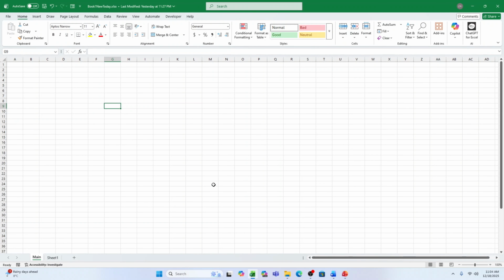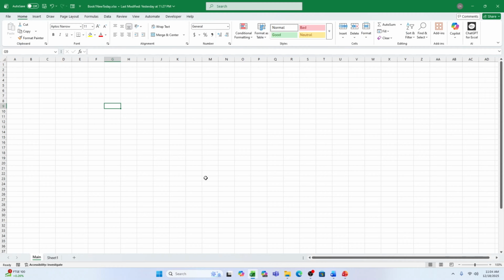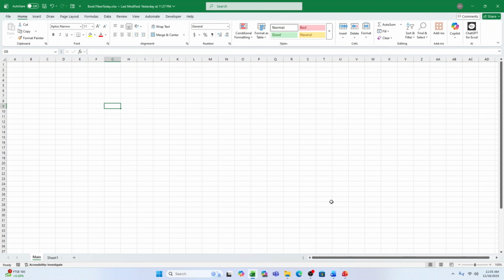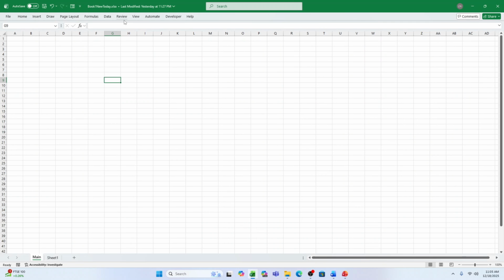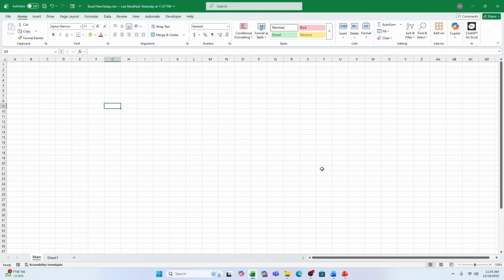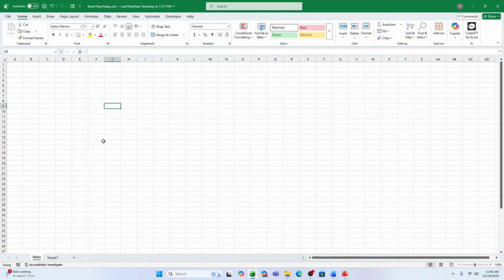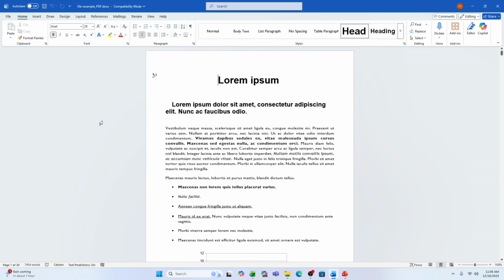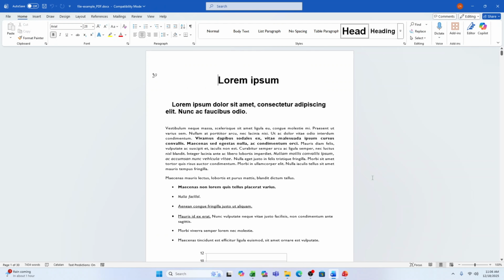Collapse and Expand the Ribbon in Microsoft Excel, Word and PowerPoint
In this video tutorial, we’re going to go through how to Collapse and Expand the Ribbon in Microsoft Excel, Word and PowerPoint.

⏱️TimeStamps⏱️

0:00 What we will learn in Excel
0:11 Collapse and Expand the Ribbon in Microsoft Excel, Word and PowerPoint